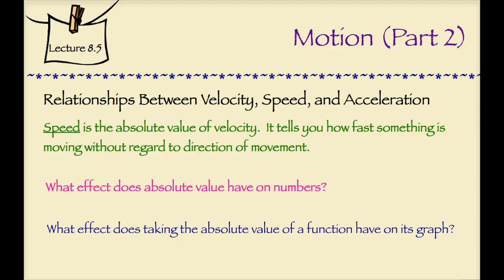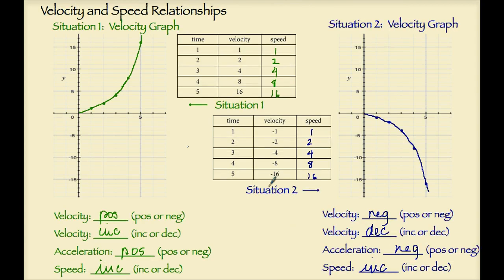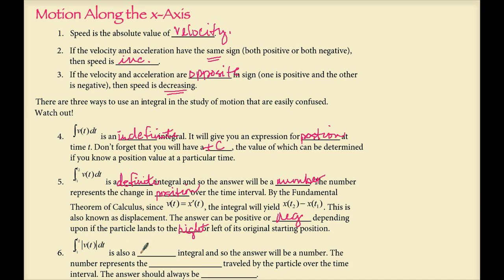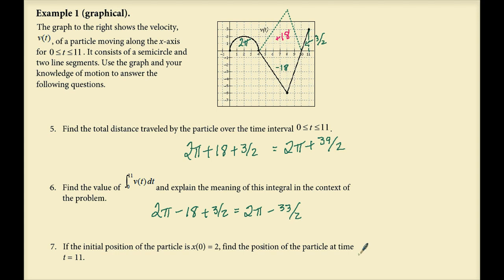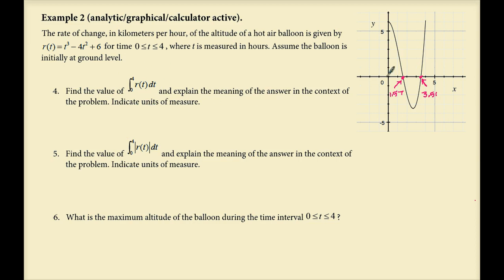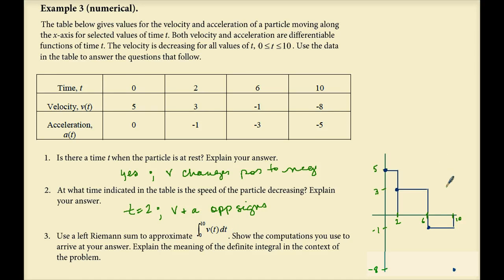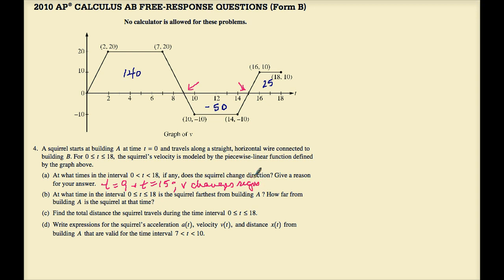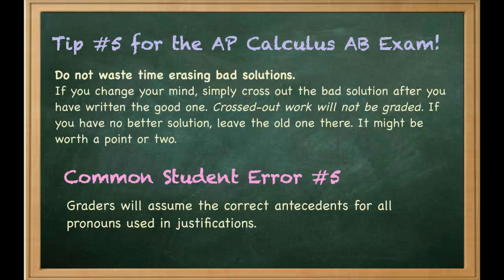APCalcAB ~Motion (Part 2)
AP Calculus AB Exam FRQ Review:  Motion (Part 2)